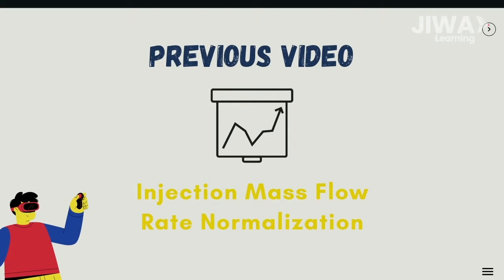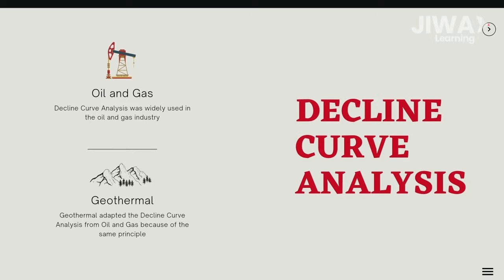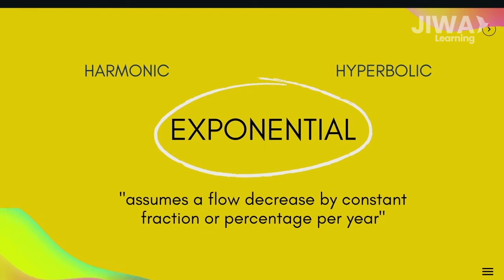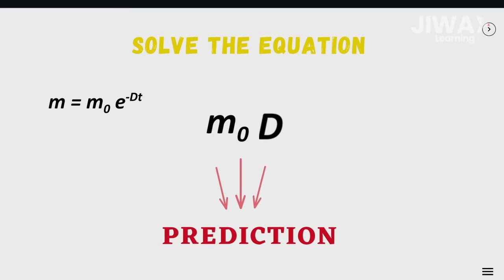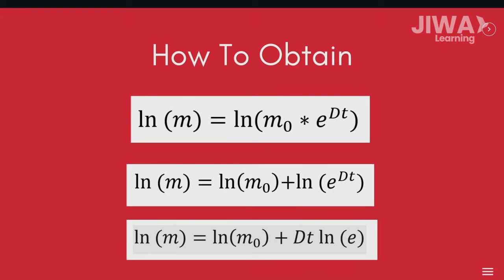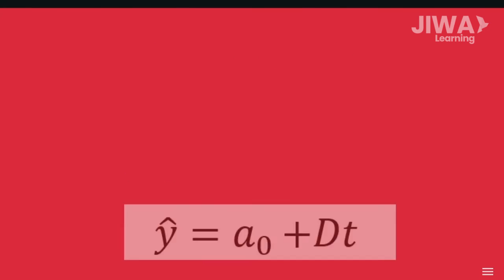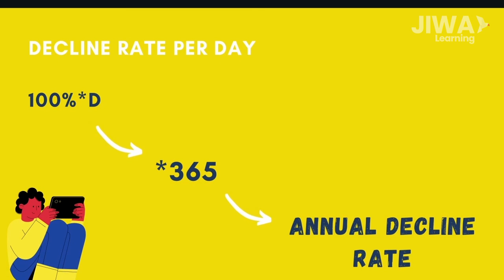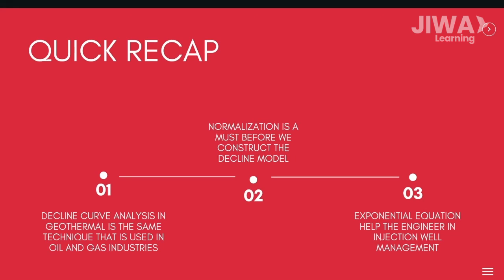Normalization and Exponential Decline Analysis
In this video, you'll learn about what is exponential decline? How to calculate exponential decline?

Express your thought and curiosity in the comment section.

Credits:
- Creator: Muhammad Midat Pasya Al Islam